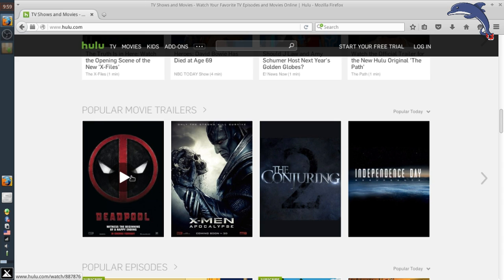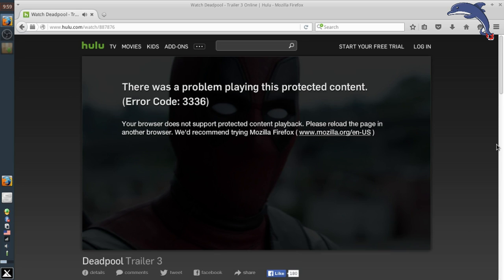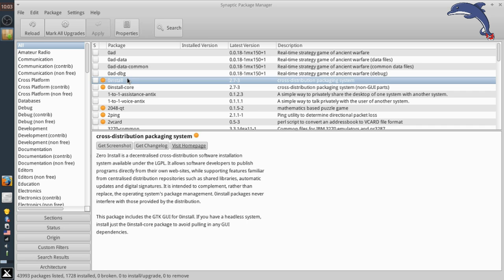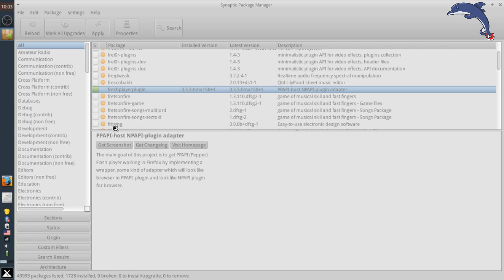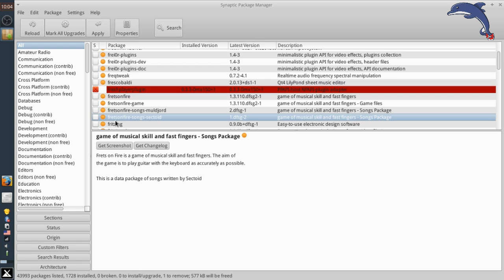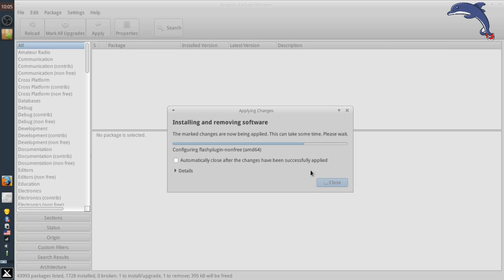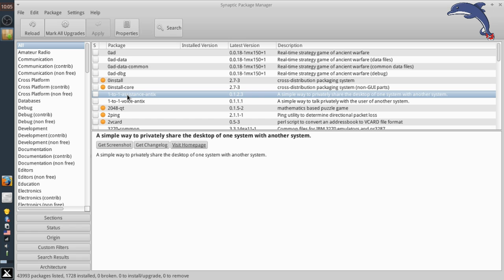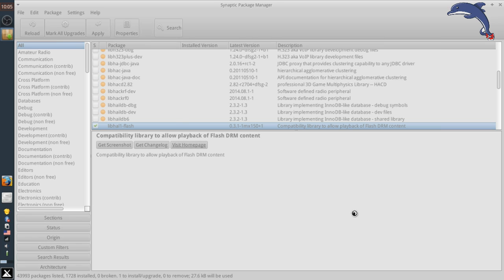MX-15 - Enabling Adobe Flash DRM (Hulu.com and other streaming media sites)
Check out the MX wiki article here.

d.o.